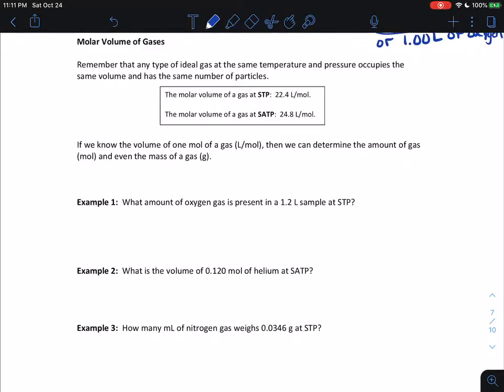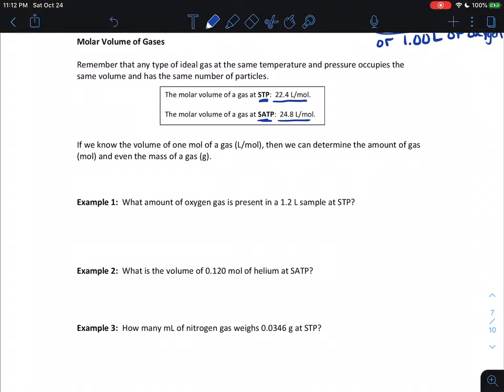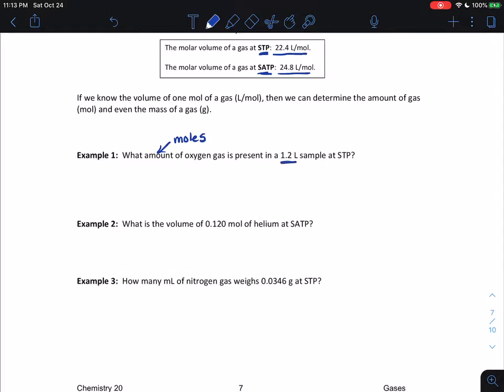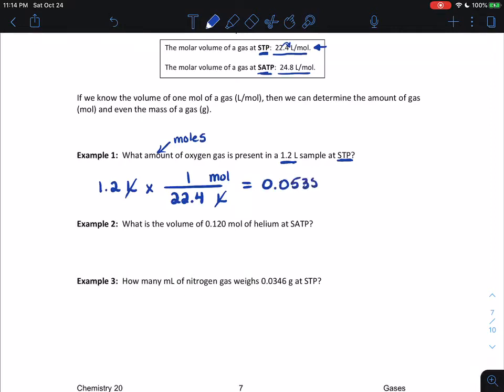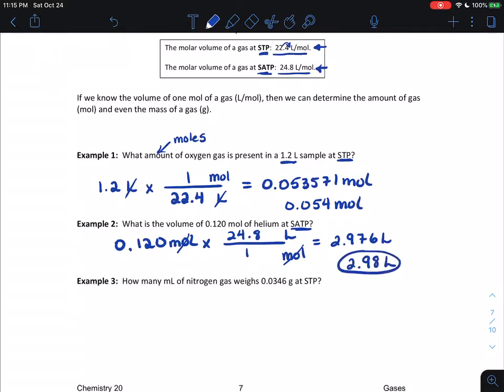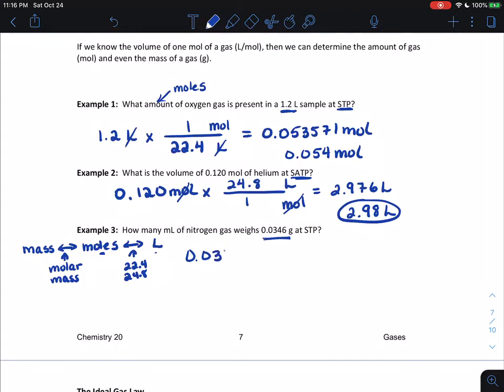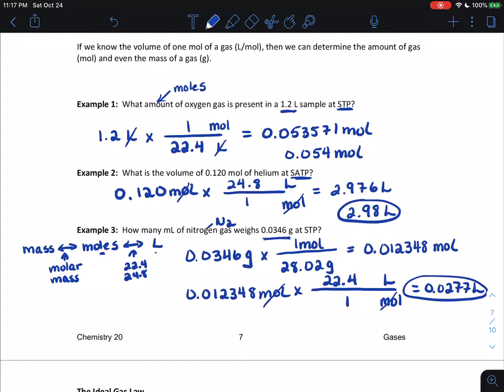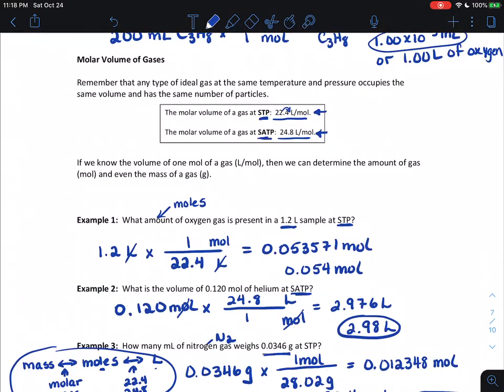6 Chem 20 Molar Volume